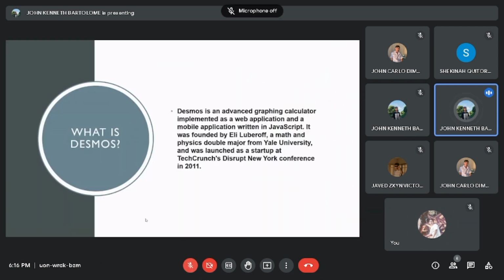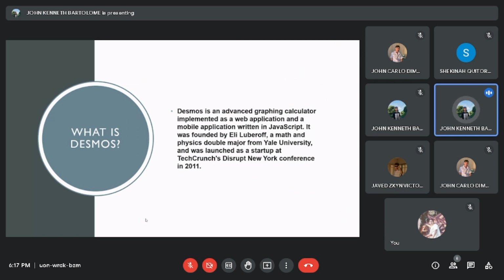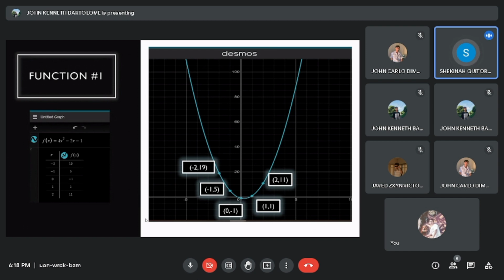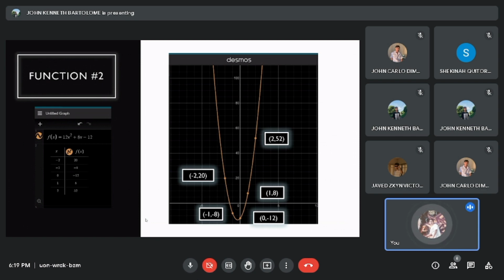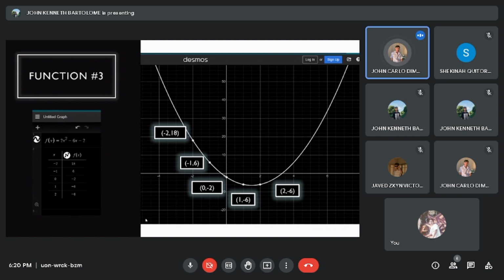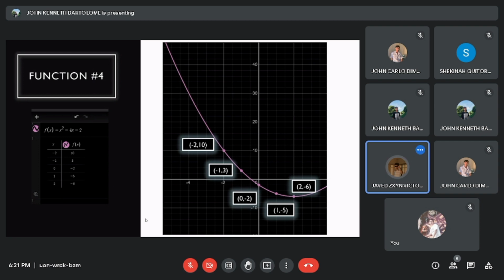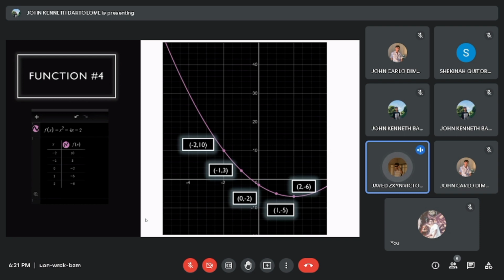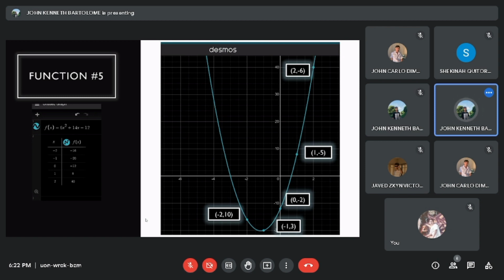October 20, 2022